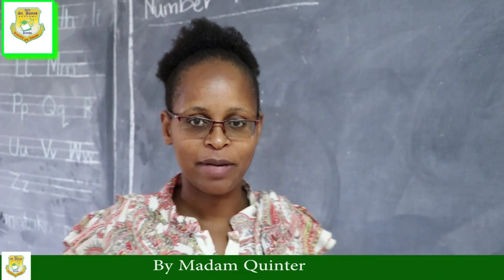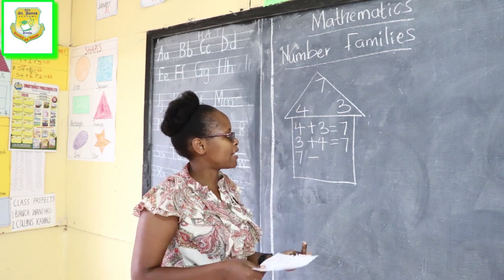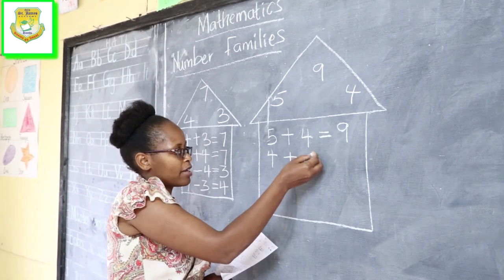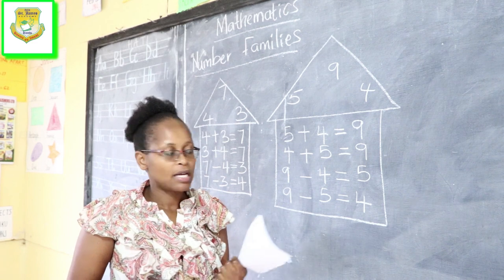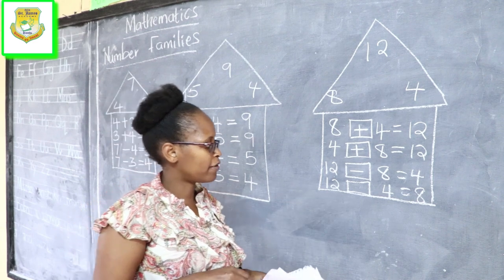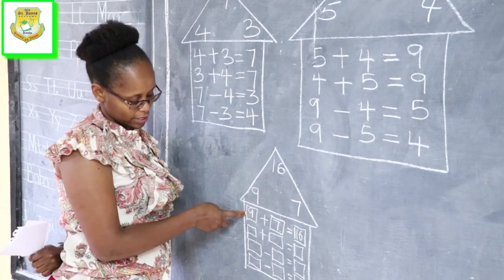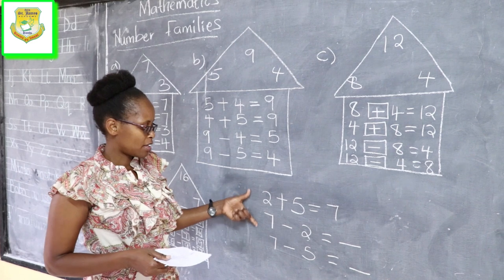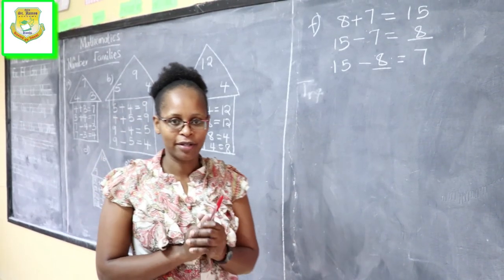Grade 2 Mathematics Lesson: Number family by Madam Quinter